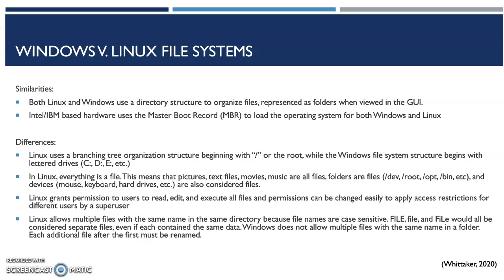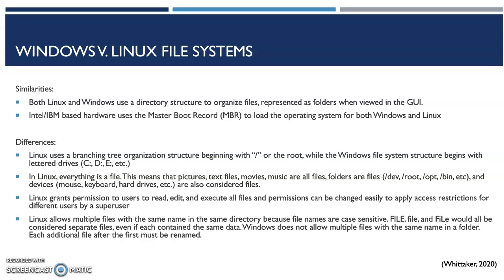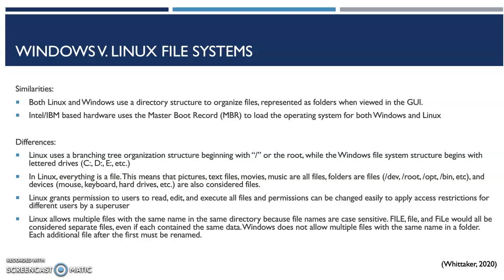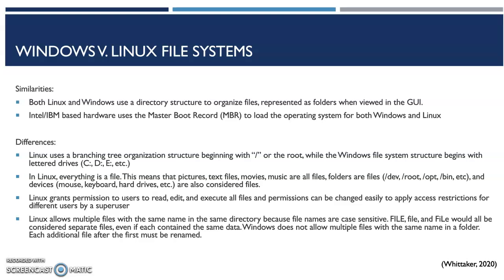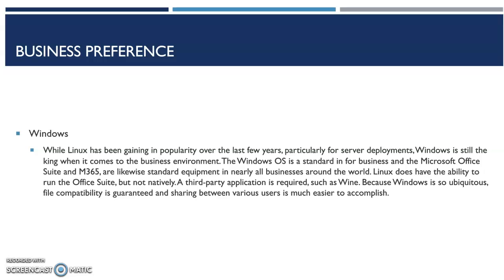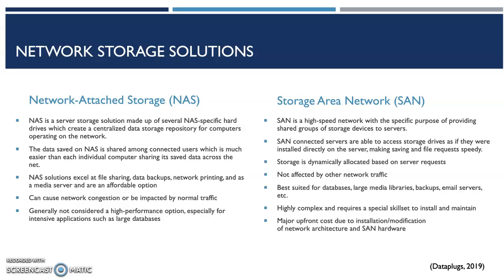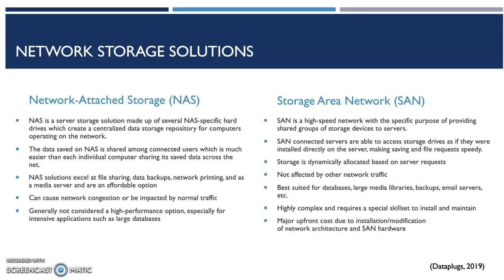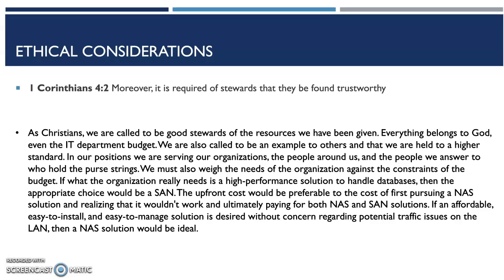Storage Device Presentation